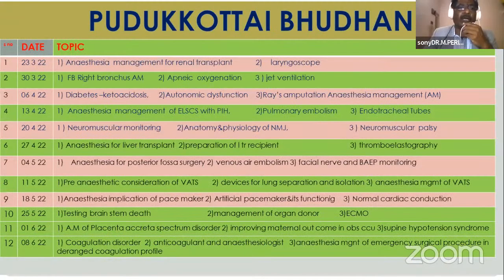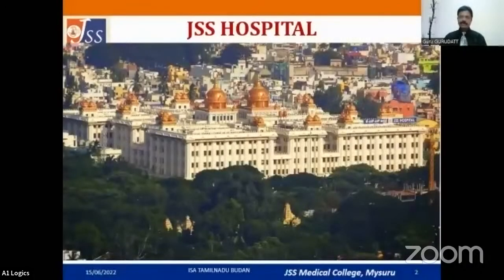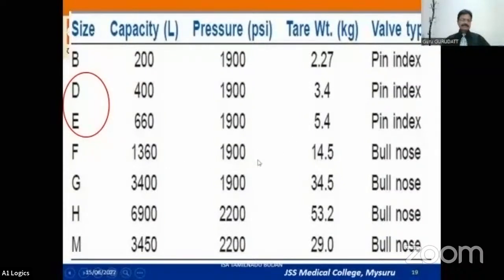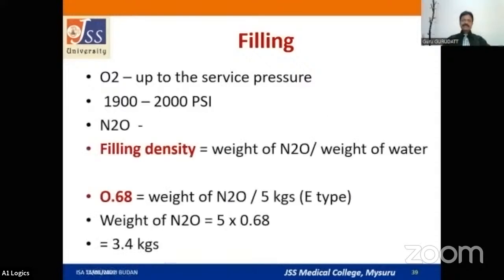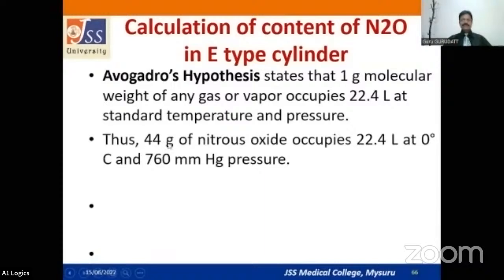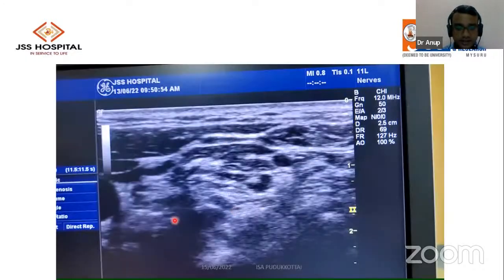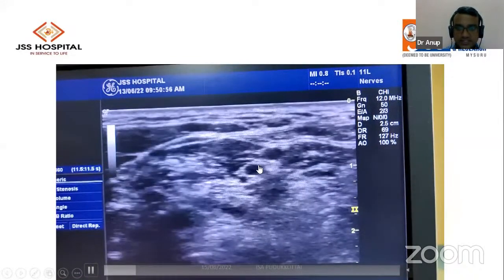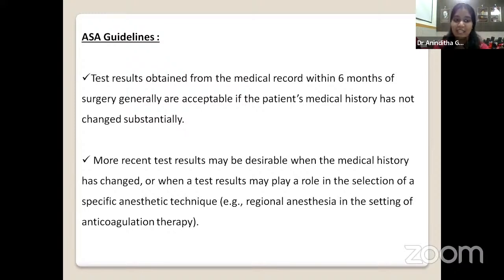#13 - 15June2022 - ISA Pudukkottai